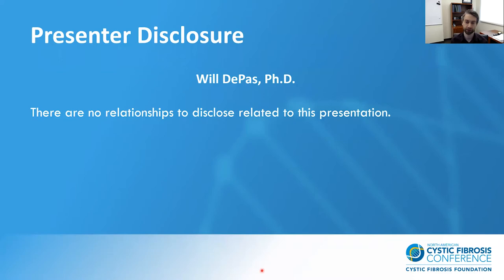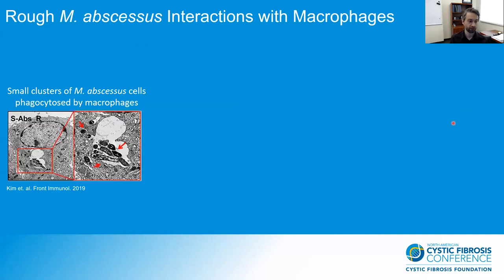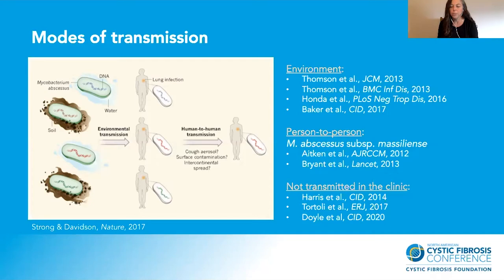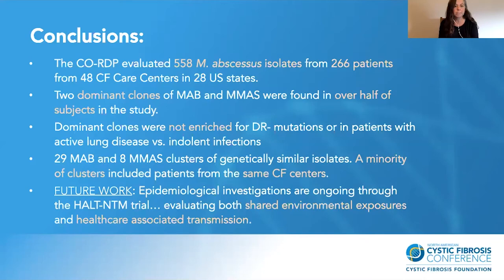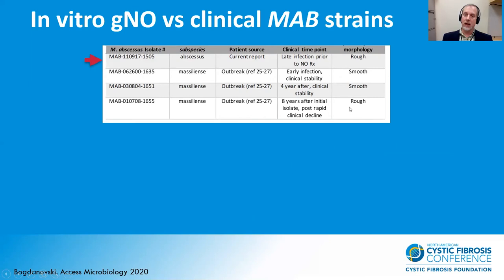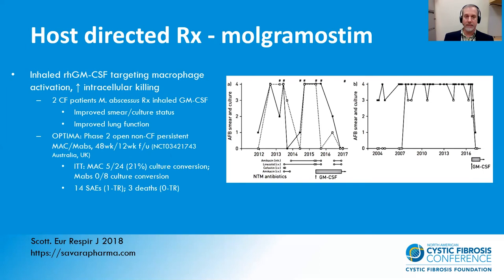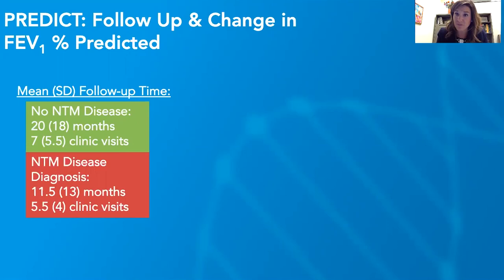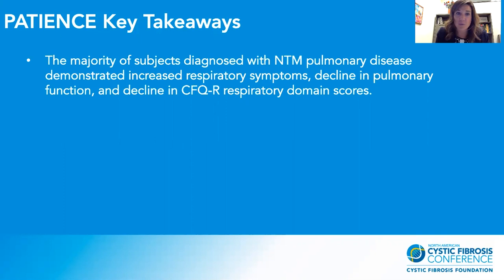NACFC 2020 | S05: The Epidemiology and Management of Nontuberculous Mycobacteria Infection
In this session, we will first review the pathogenic mechanisms of nontuberculous mycobacterial (NTM) infection, followed by clinical and molecular epidemiology. In the second half of the symposium, we will discuss the clinical management of NTM infection, including data on novel treatment approaches, and interim results from the multi-center PREDICT and PATIENCE NTM studies.